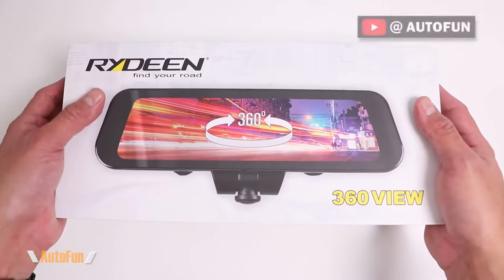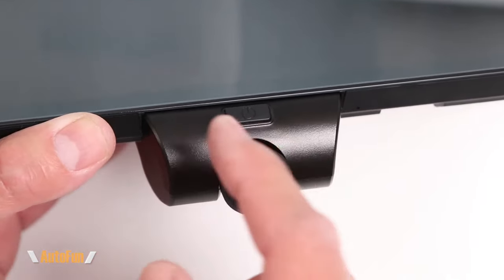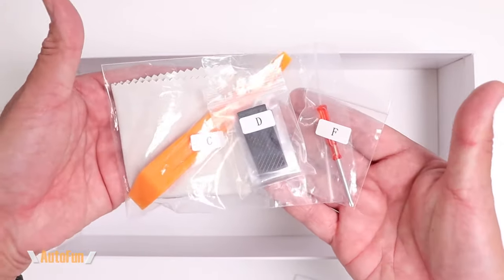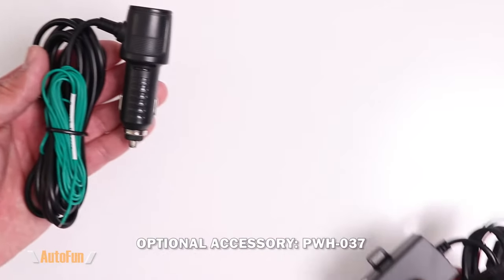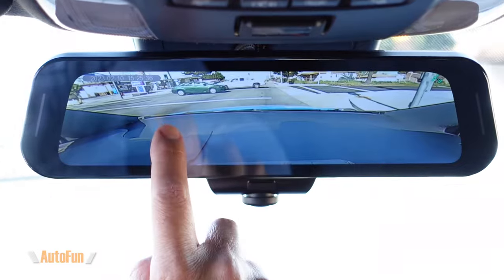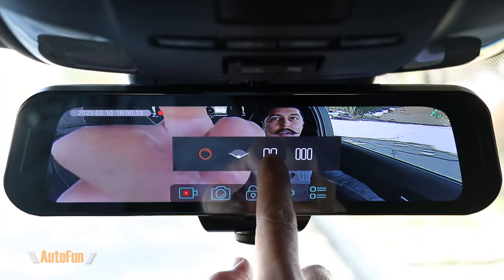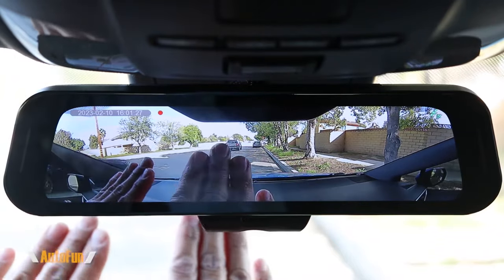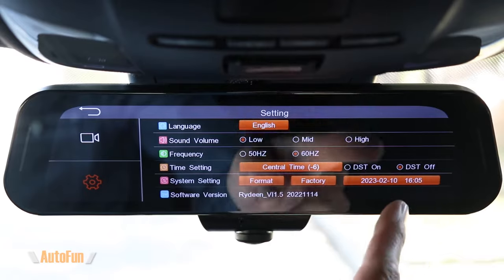Rydeen 360VIEW in 3 Min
The 360 VIEW is a universal touchscreen 10-inch frameless rearview mirror with built-in dash cam/HD monitor with 360 surround video recording features. Users can then choose to display the front of the car, sides of the car and the rear seat, for monitoring passengers. Frameless Infinity Polished Edge Mirror Design for clean look, using optic bonding for monitor assembly with no air gap between the front glass and TFT screen for ultra-high brightness, high color contrast viewing. Includes an auto sensing photo sensor for TFT screen brightness control, so automatically set to maximum brightness during daytime and less bright during at night. Users can swipe left and right on the mirror to view the particular perspective they wish to see, with split screen views of multiple angles options, 360 VIEW can show a 360-degree view simultaneously on all multiple view selections for complete viewing coverage.
New and unique 360-degree video rearview mirror with built-in touchscreen 10-inch HD monitor with built-in drive recorder. Unlike other mirrors that can capture and record dash cam video, the Rydeen 360 VIEW DVR Mirror also houses a 360-degree 4K High-Definition digital video camera. It provides a full view of both the inside and outside of the vehicle from the vantage point of the rearview mirror. They can also set the mirror to show split screen views of multiple angles (including left and right-side lanes or front view plus backseat). Rydeen 360 VIEW can show a 360-degree view simultaneously on all multiple view selections for complete viewing coverage. Mount on an interior rearview mirror with Velcro and power cable using cigar lighter plug for an easy DIY install.